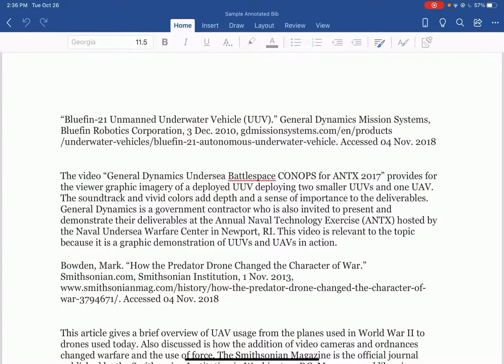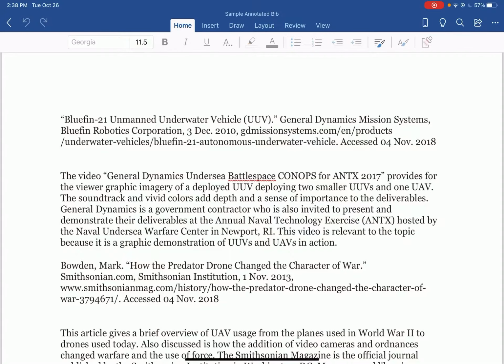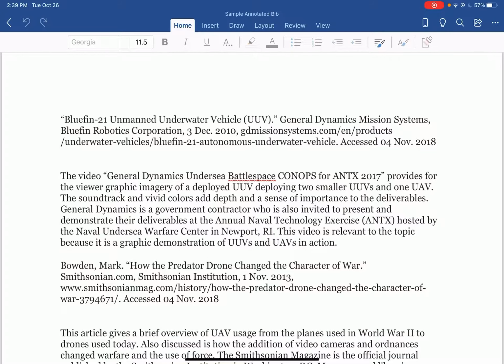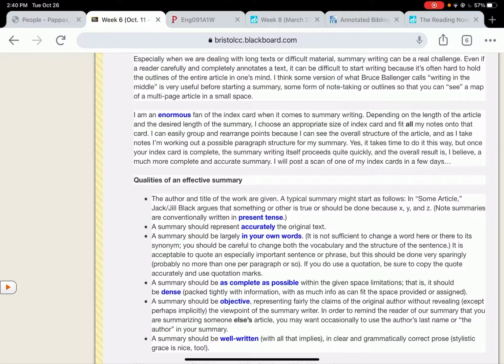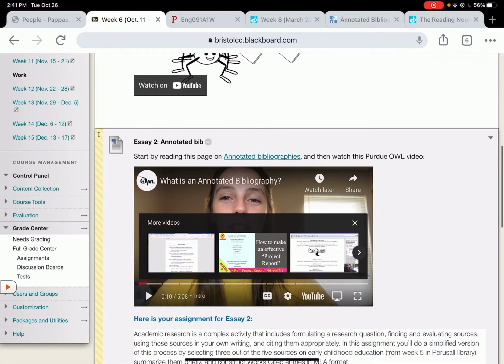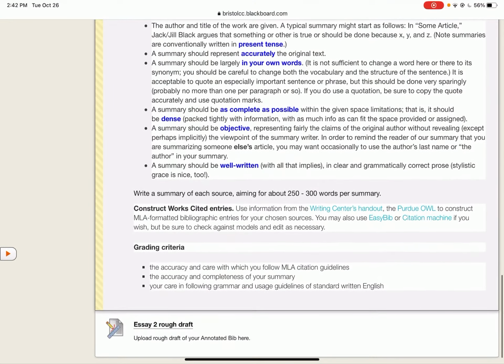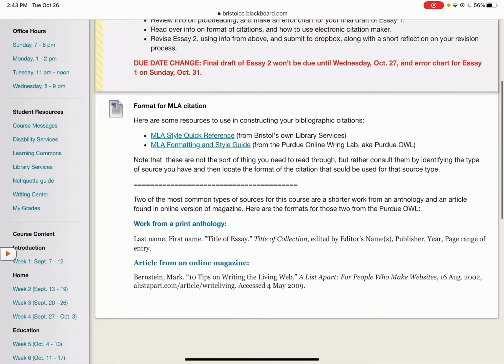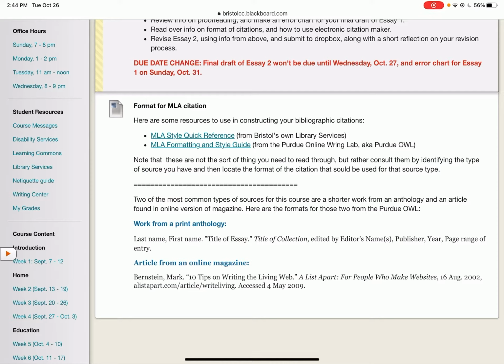October 26, 2021